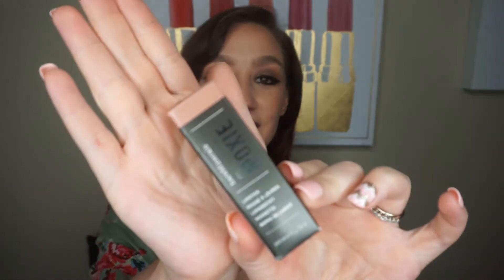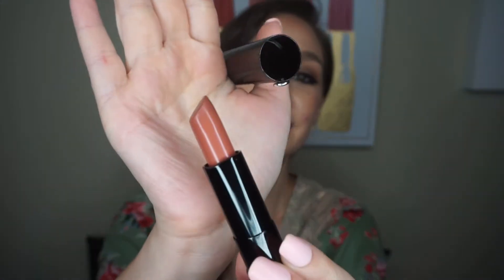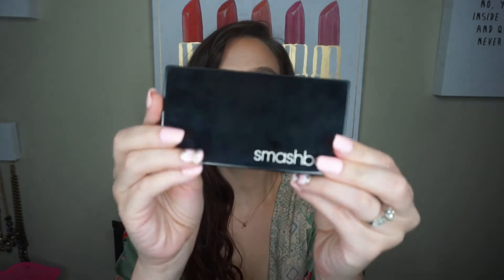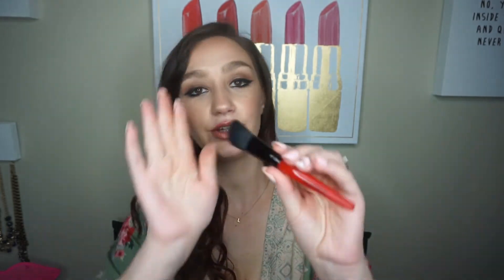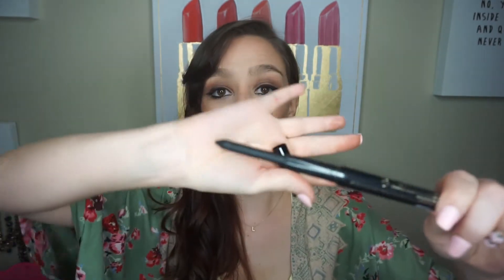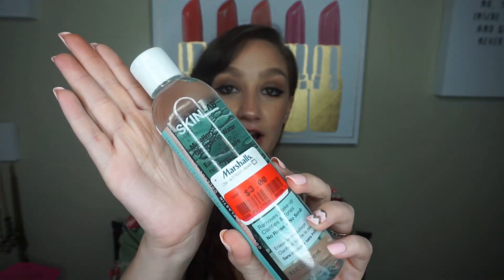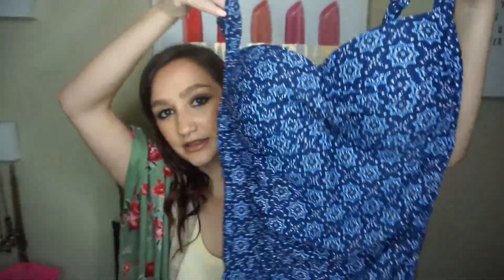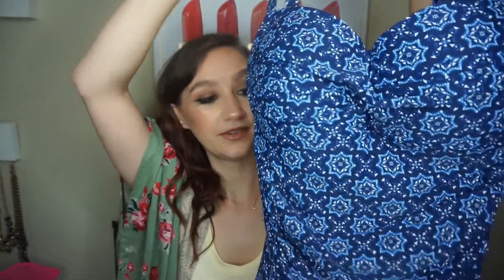Another Marshall's Haul!| Shocking I know| Laiken Jordan